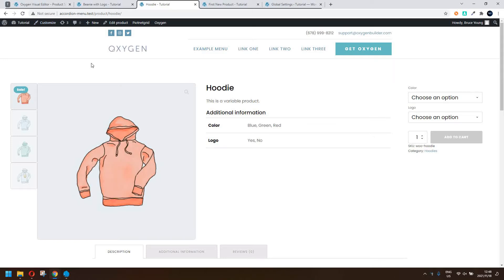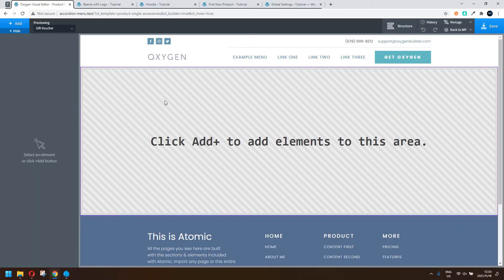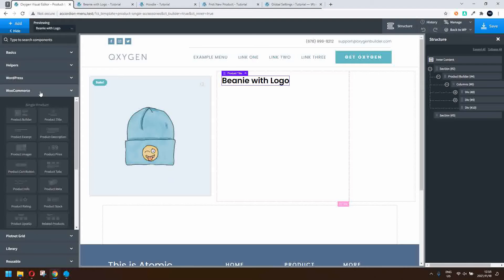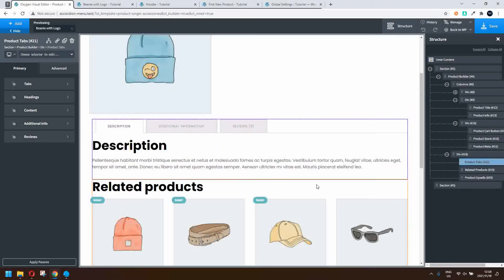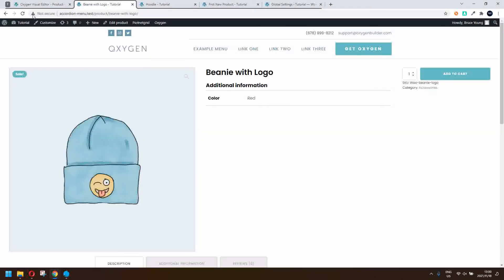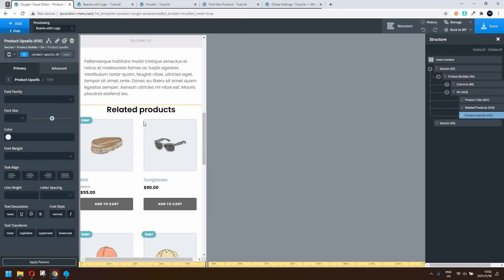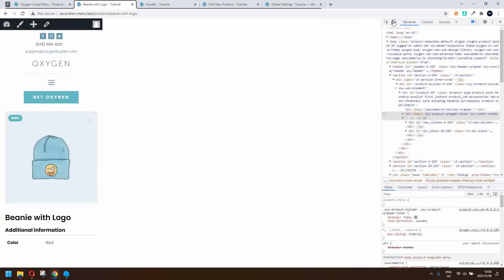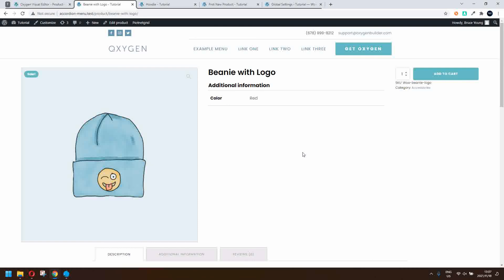Horizontal Product Layout using WooCommerce and Oxygen Builder for a specific category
How to create a custom layout for products in a specific WooCommerce category. A horizontal layout for the product details followed by related products and up-sells.